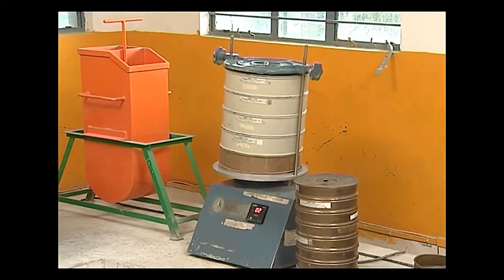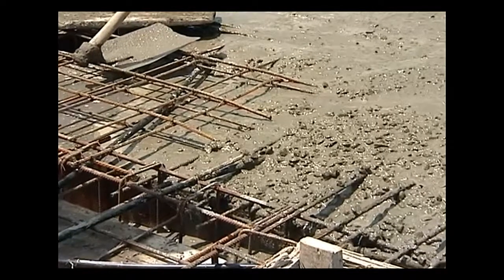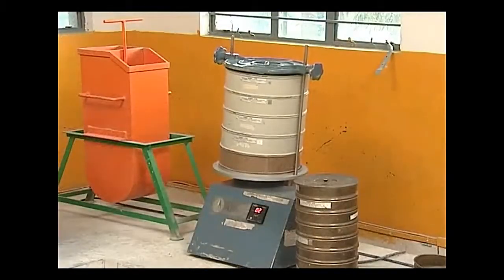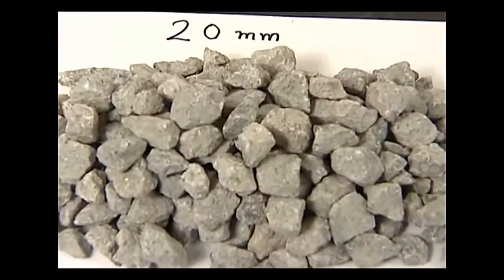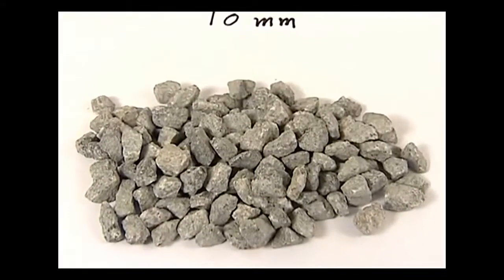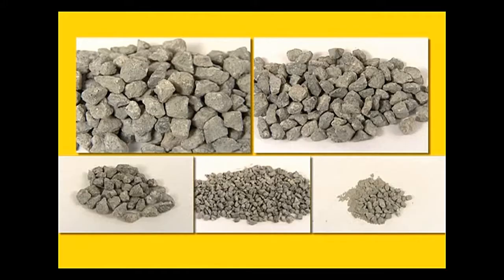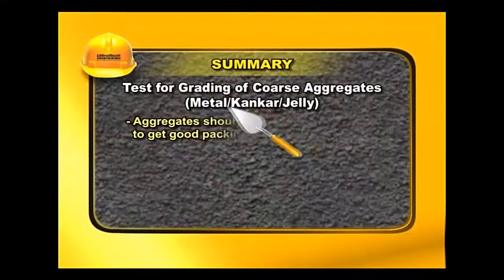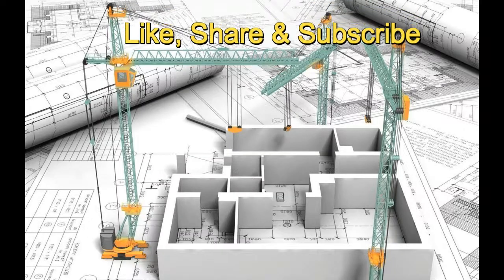Sieve Analysis of Coarse Aggregates